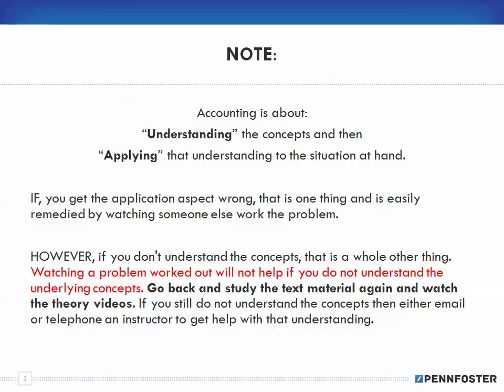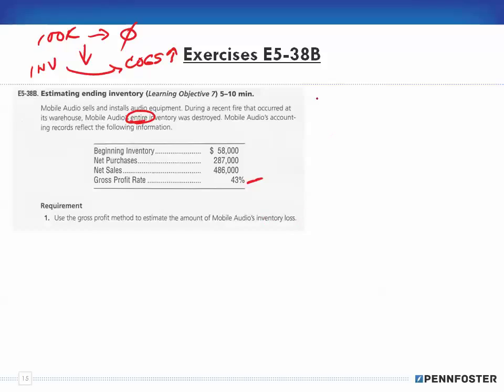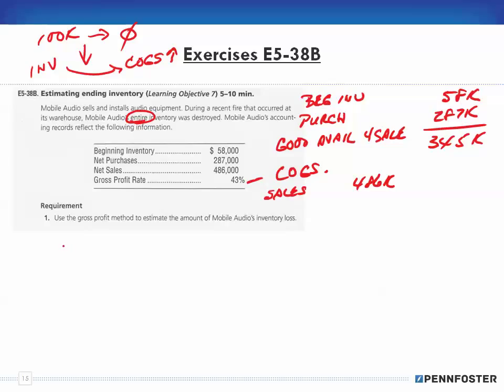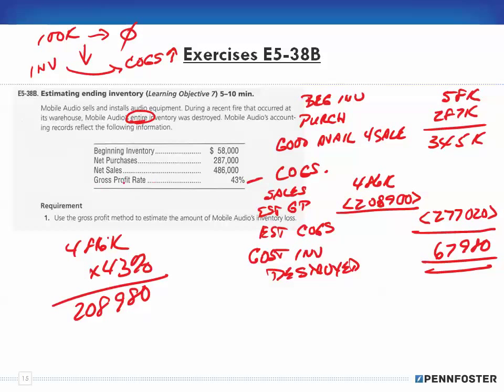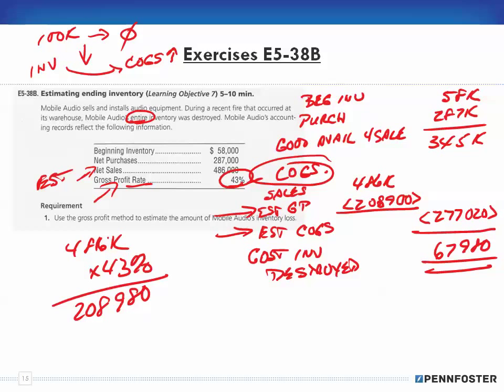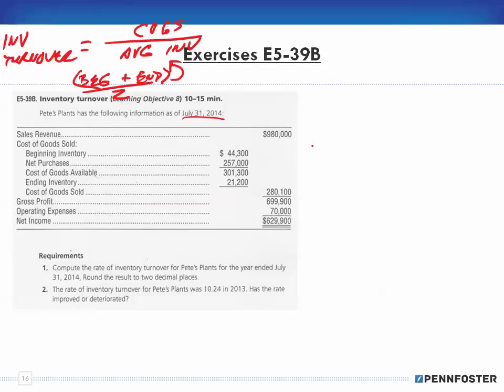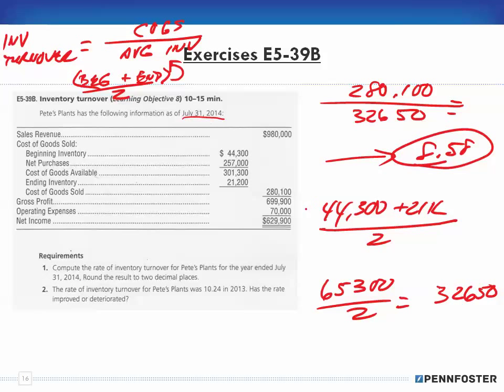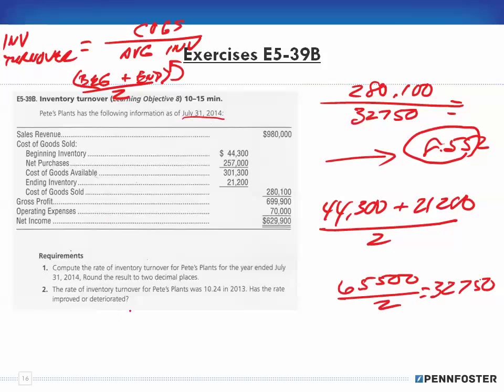Financial Accounting Ch 5 Exercises Group B E5 38B to E5 39B